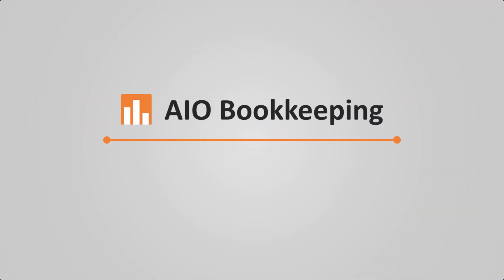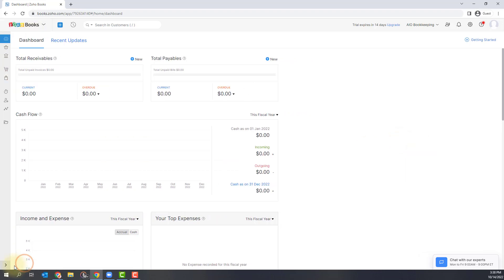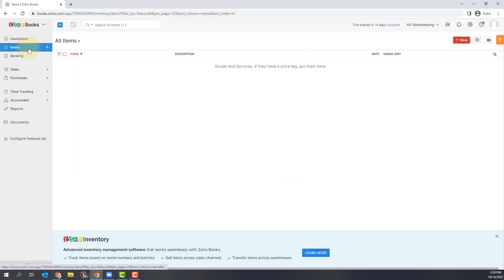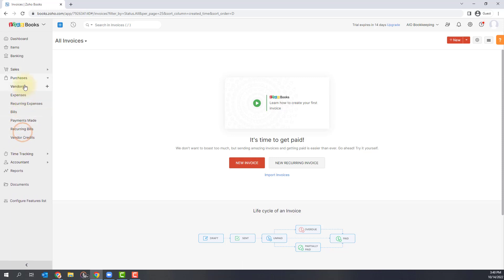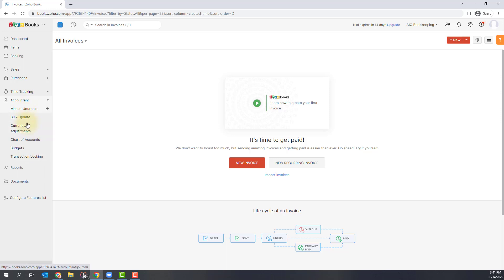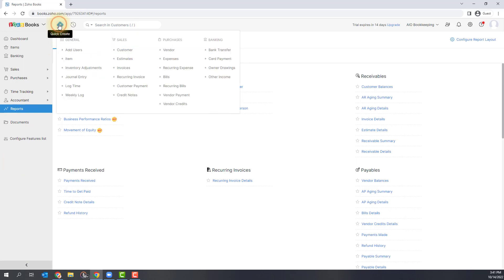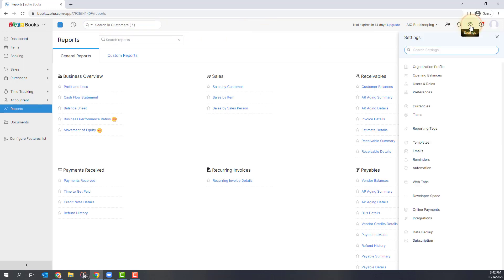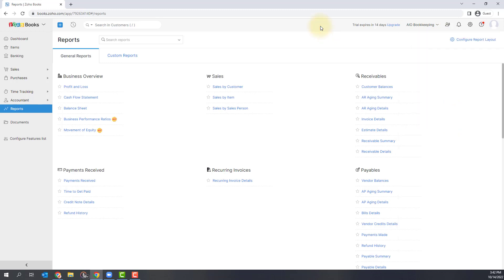How to Navigate Zoho Books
How to Navigate Zoho Books Tutorial

In this video, I'll walk you through the Zoho Books system and show you how to navigate the platform to manage your business finances effectively. From the dashboard to time tracking, banking, and reports, I’ll give you a tour of all the key features that will help you stay on top of your accounting.

Whether you're new to Zoho Books or just need a refresher, this tutorial will give you the confidence to manage your business finances efficiently.